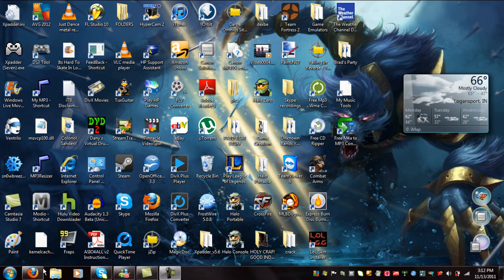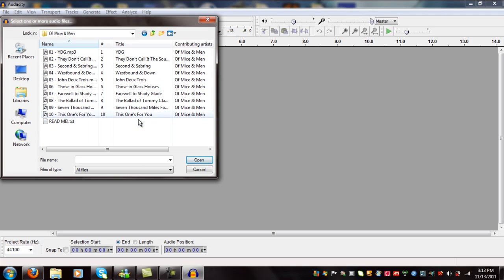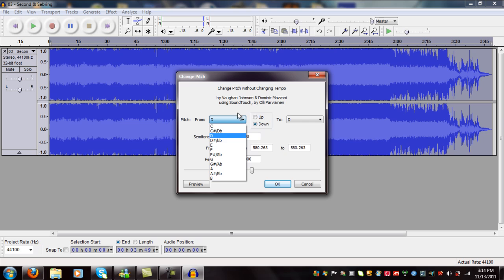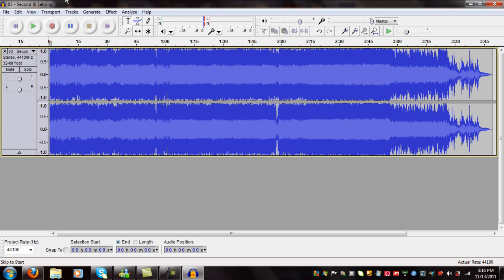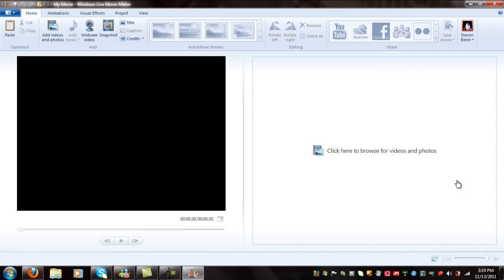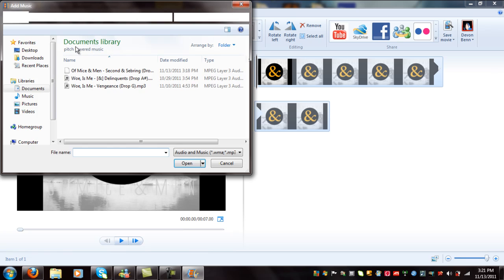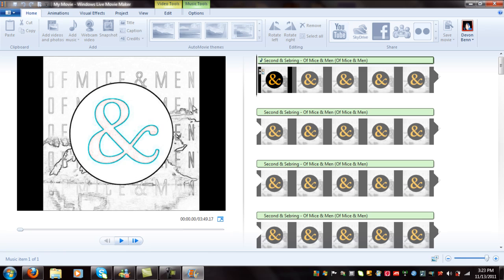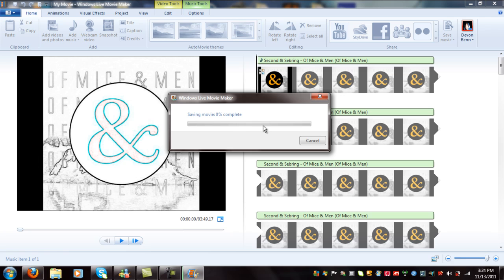How To Lower Pitch On Songs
tutorial requested by Skillz506